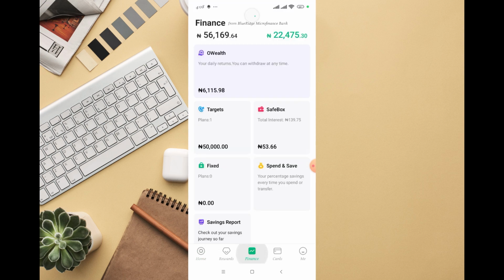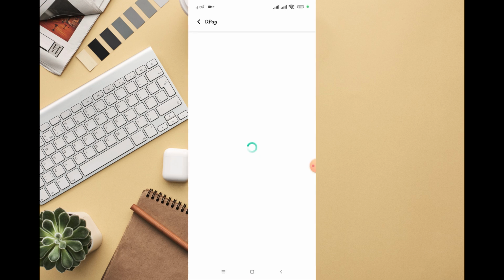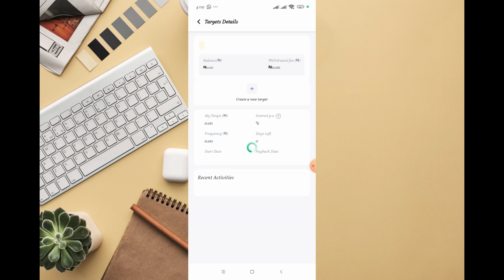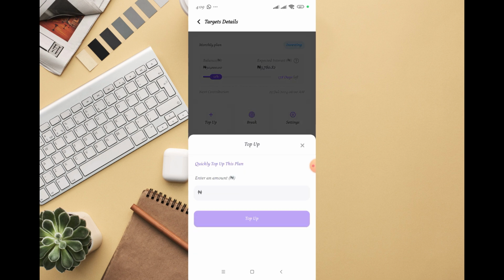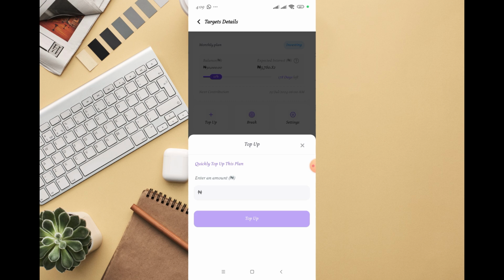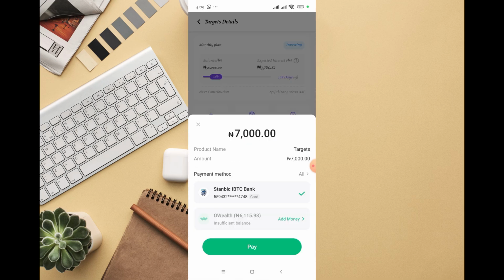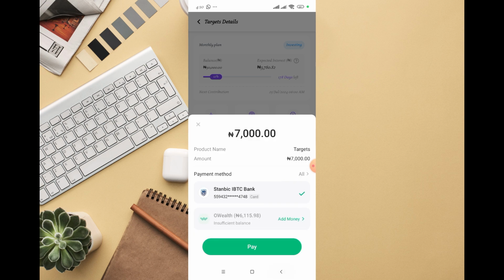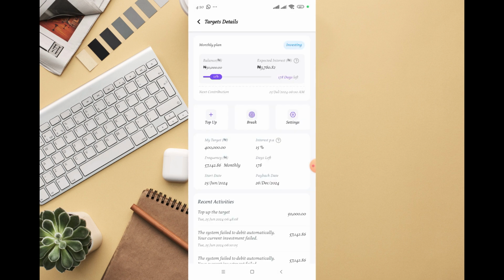HOW TO TOPUP OPAY TARGET SAVINGS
In This Video, you will learn about HOW TO TOPUP OPAY TARGET SAVINGS